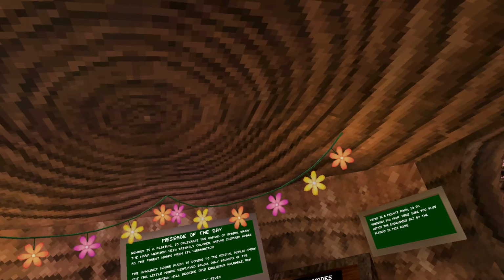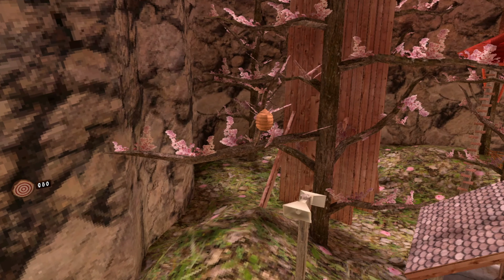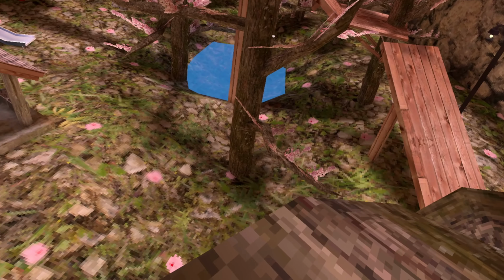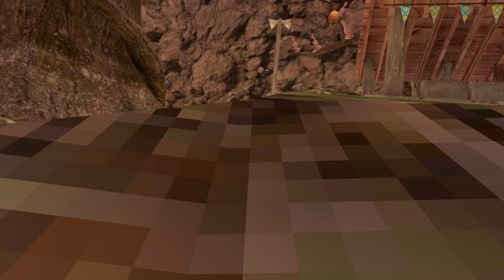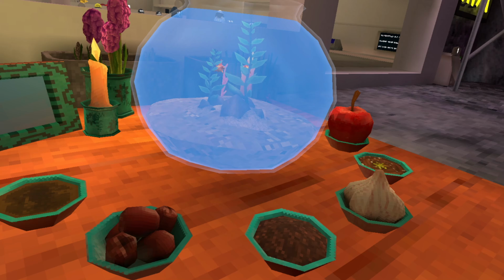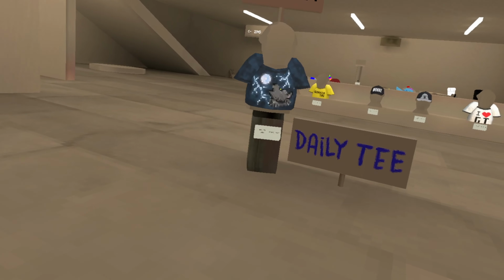GORILLA TAGS NEW UPDATE IS HERE!!!( NEW COSMETICS )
Join Discord Link In Channel Description.,